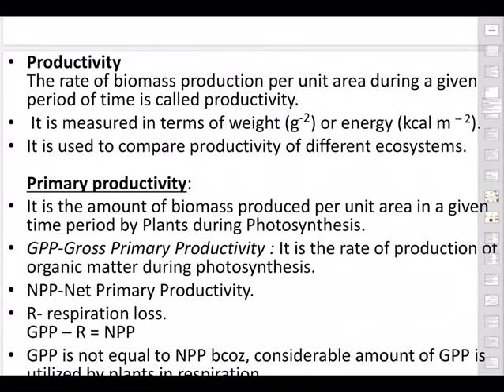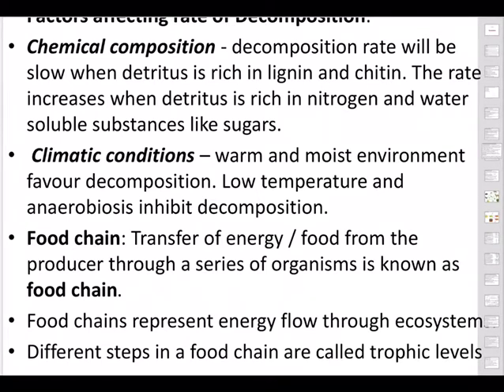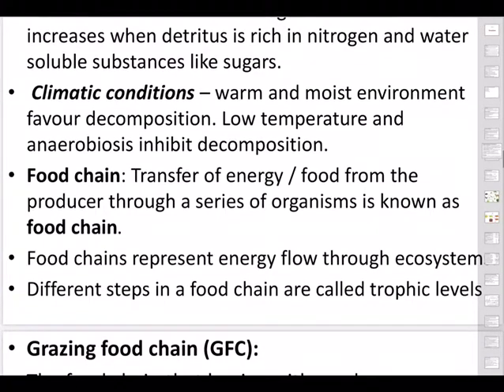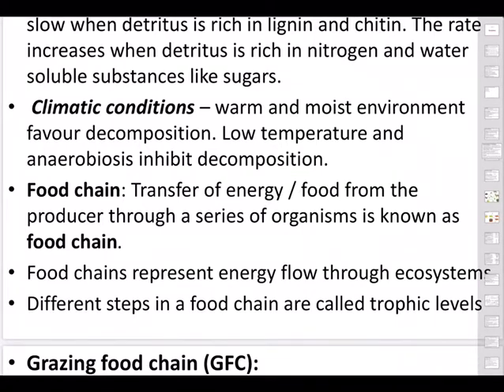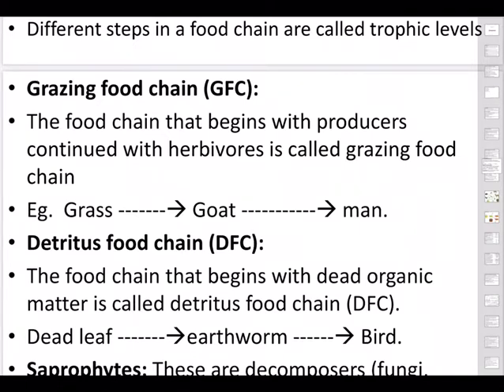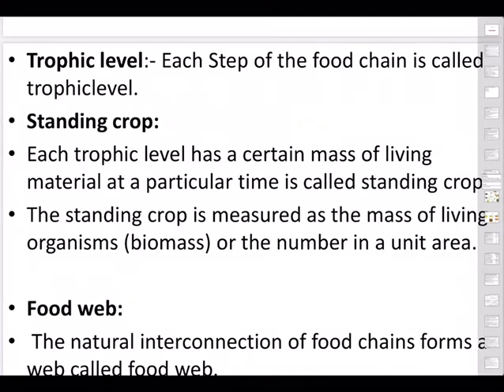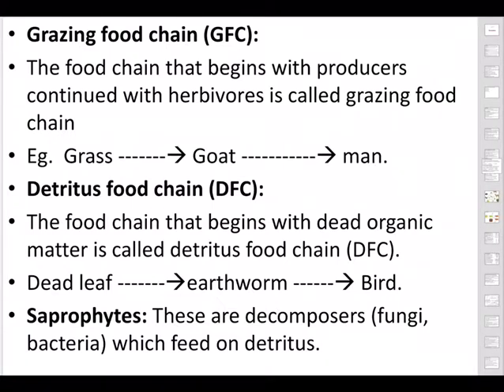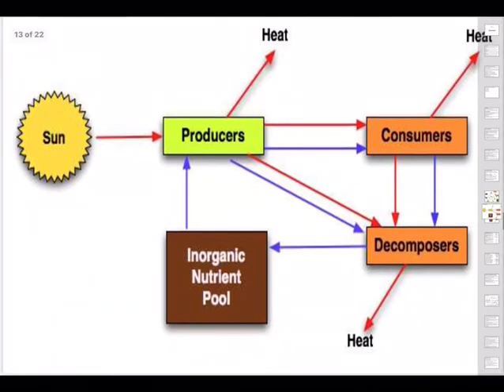Class 12th Biology Ecosystem